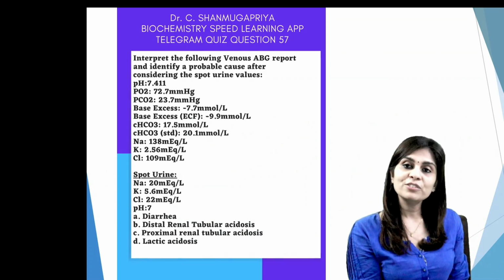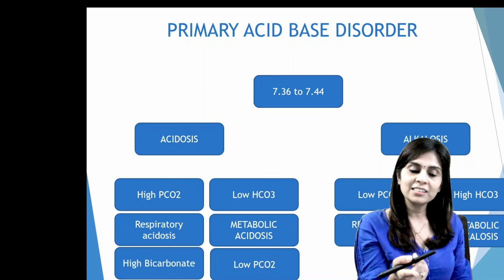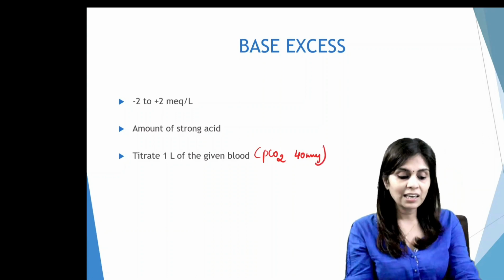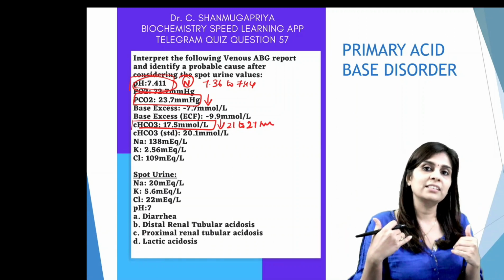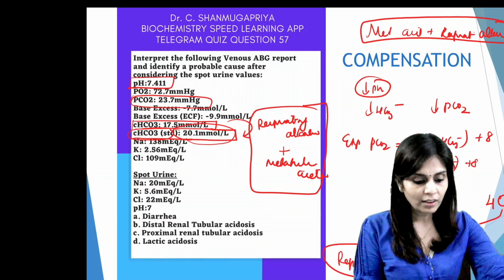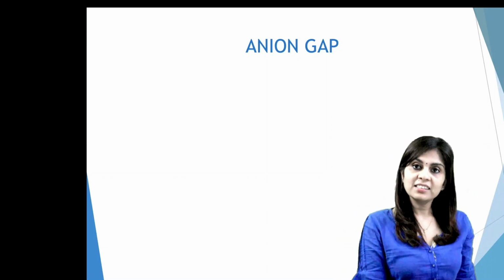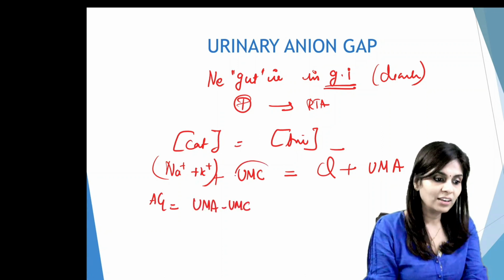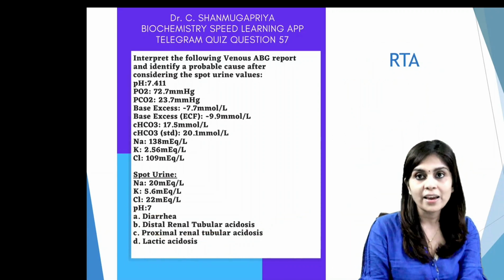NEET PG 2021 quick revision - ABG interpretation by Dr. C.Shanmugapriya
NEET PG 2021 is upcoming and I am sure students are gearing up to face the exam. Instead of spending hours together reading a textbook or a chapter on ABG interpretation, watching this video for 30 mins will equip the students appearing for NEET PG 2021, to face any question related to ABG interpretation.
In this video, I have explained the use of base excess and standard bicarbonate in interpreting ABG and VBG reports. I have also explained the utility of spot urine sample and calculating urinary anion gap in identifying the cause of normal anion gap metabolic acidosis.
In short, all jorgans of ABG/VBG reports are explained in detail for the benefit of those who are attending NEET PG 2021